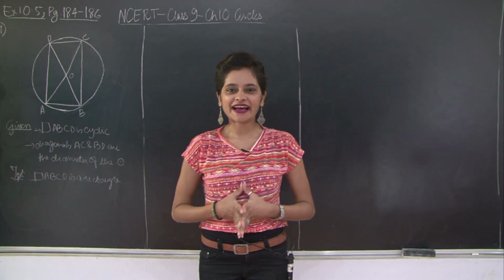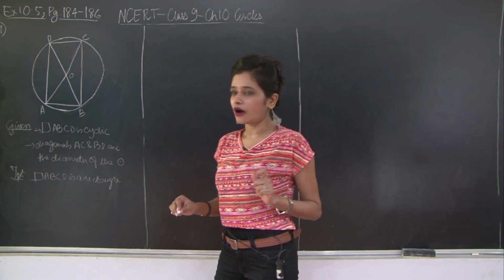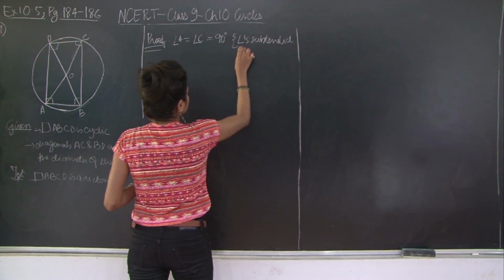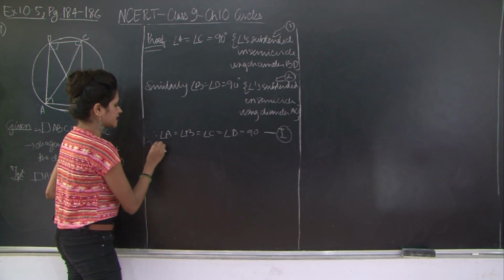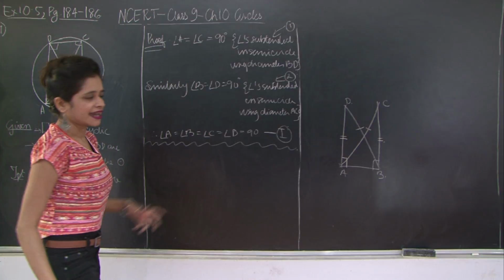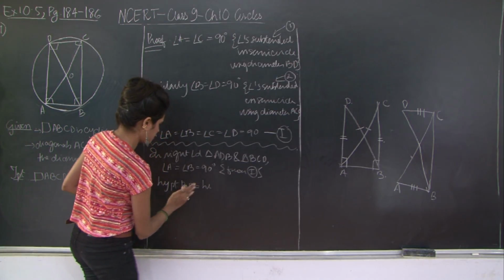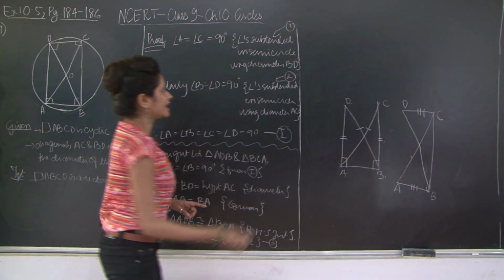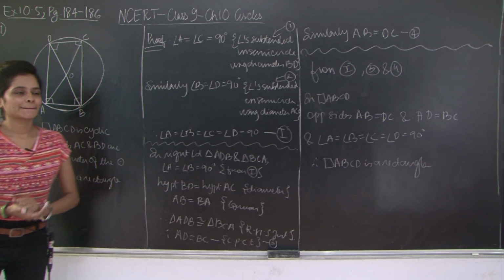CBSE | CLASS 9 | MATHS | CHAPTER 10 | CIRCLES | Ex.10.5 | Que.7 | Pg.185